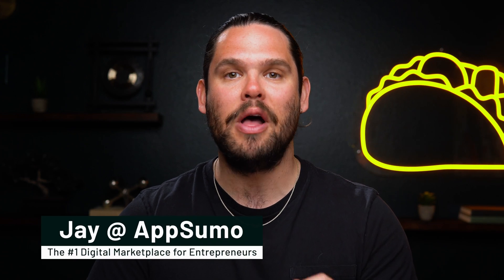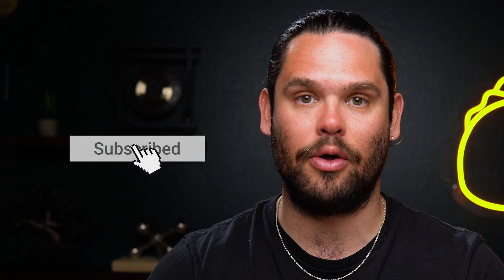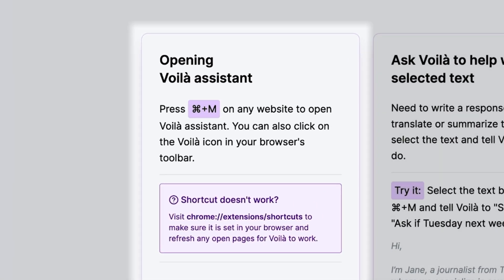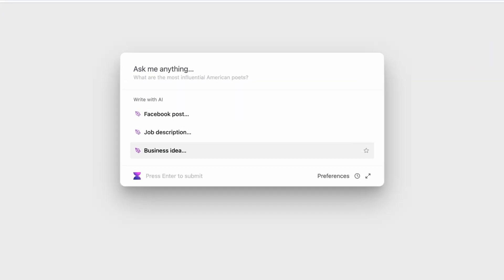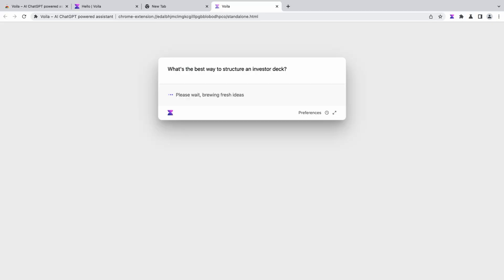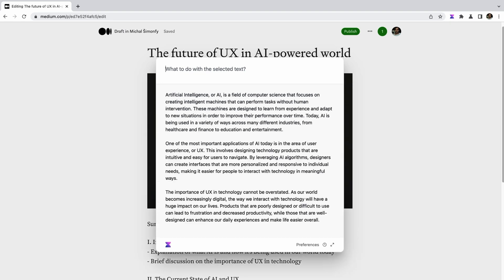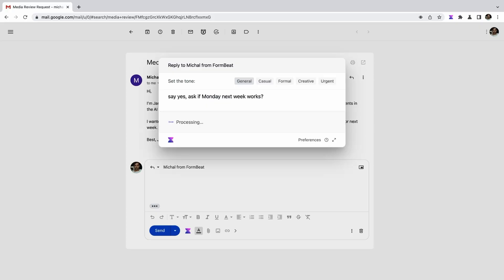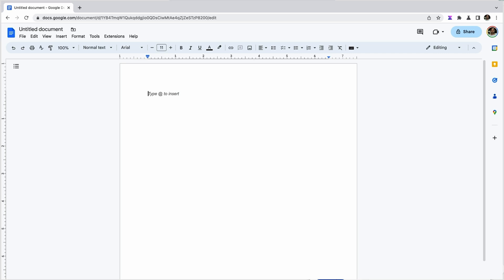Get Your Own Personal AI Assistant with Voilà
Voilà is an AI-powered browser extension that helps you create high-quality content, get answers to questions, and boost your productivity.

It’s hard to come up with fresh, engaging content when you’re stuck recycling the same old ideas. (“This story sounds like a Disney live-action remake—not in a good way.”)

And whenever inspiration finally does strike, it still takes hours of planning, writing, and editing to produce high-quality copy that showcases your brand.

If only there was an AI-powered personal assistant that could help you improve your writing, get answers to research questions, and stay focused on tasks—right from your browser.

Introducing Voilà.